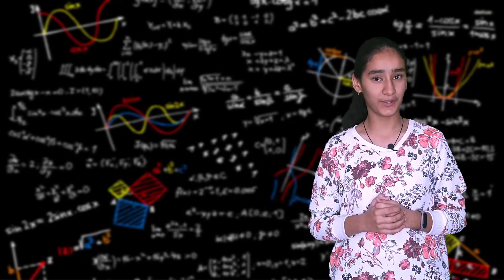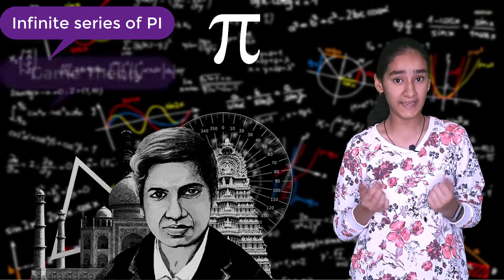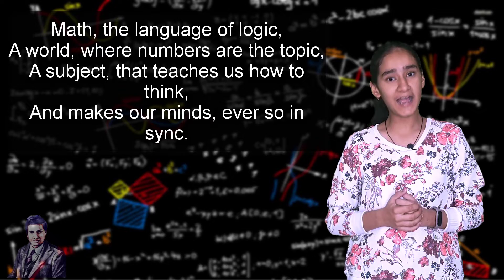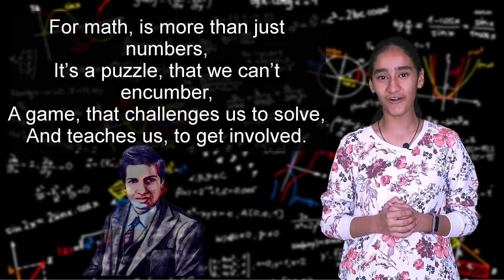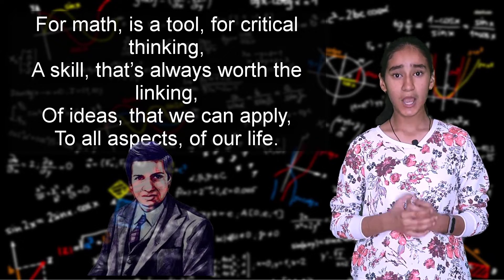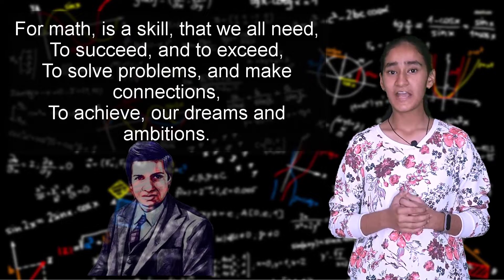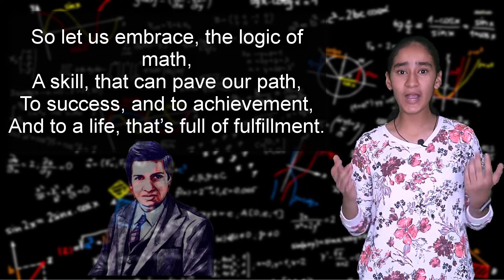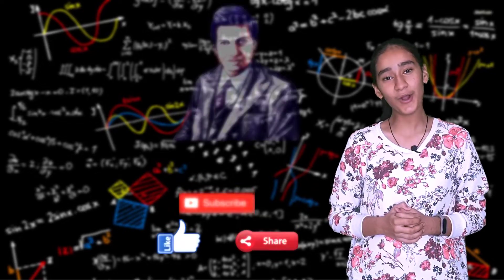Poem on National Mathematics Day in English | Poem on Mathematics for kids | Mathematics Day Song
Hello friends,

Poem on Mathematics for Kids in English | Poem on Maths for kids | Maths Song for Kids with Actions | Poem on Mathematics for kids | Mathematics Day Song | Po on National Mathematics Day in English

Poem:

The Logic of Math
Math, the language of logic,
A world, where numbers are the topic,
A subject, that teaches us how to think,
And makes our minds, ever so in sync.
For math, is more than just numbers,
It’s a puzzle, that we can’t encumber,
A game, that challenges us to solve,
And teaches us, to get involved.
Math, teaches us how to reason,
To connect ideas, without a season,
To break down problems, into parts,
And find solutions, that are like darts.
For math, is a tool, for critical thinking,
A skill, that’s always worth the linking,
Of ideas, that we can apply,
To all aspects, of our life.
Math, requires precision,
A trait, that’s worth the decision,
To pay attention, to the details,
And avoid, any possible trails.
For math, is a skill, that we all need,
To succeed, and to exceed,
To solve problems, and make connections,
And achieve, our dreams and ambitions.
So let us embrace, the logic of math,
A skill, that can pave our path,
To success, and to achievement,
And to a life, that’s full of fulfillment.

Thanks.